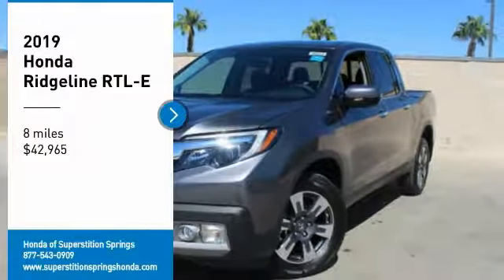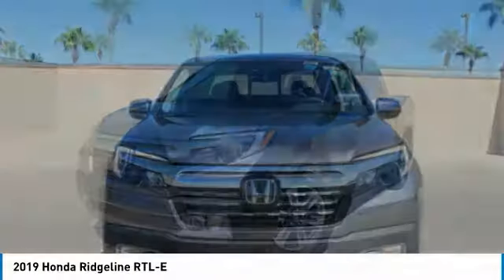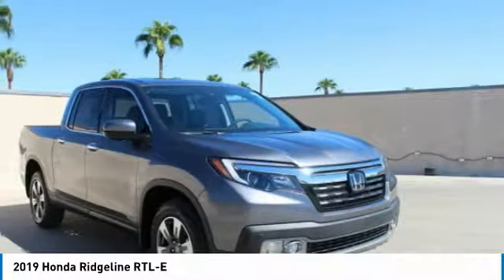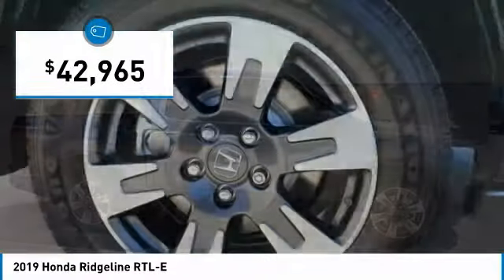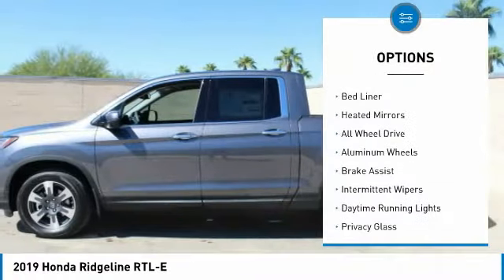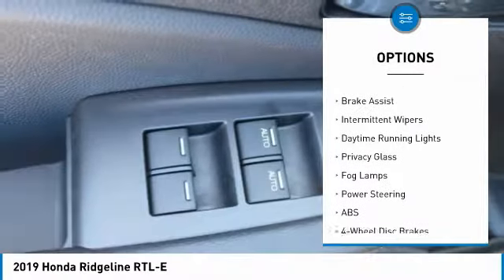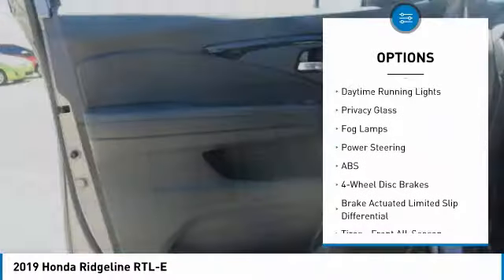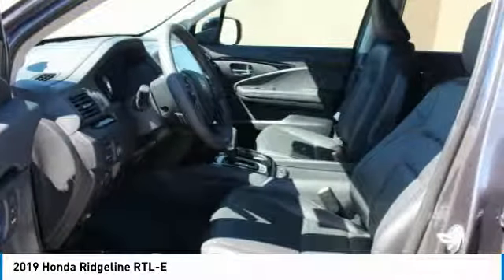2019 Honda Ridgeline 39005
2019 HONDA RIDGELINE Mesa, AZ
Stock# 39005

6229 E Auto Park Dr

Looking for the right car? Today could be your lucky day. With 8 miles, this POLISHED METAL, 2019 Honda Ridgeline equipped with Automatic transmission could be yours. Request more information and set up a test drive right away.